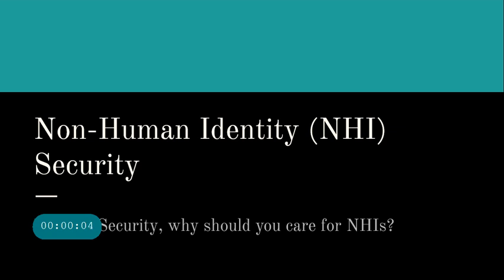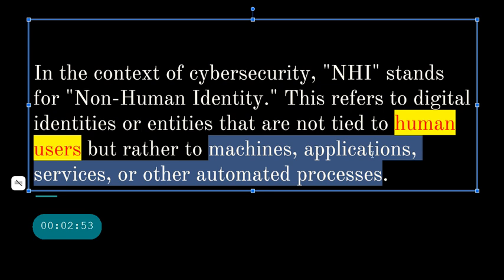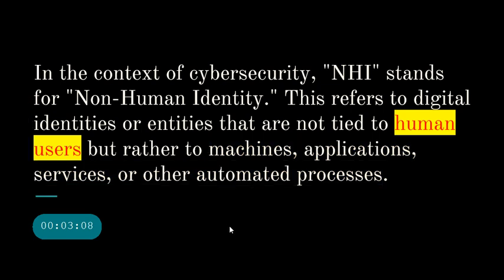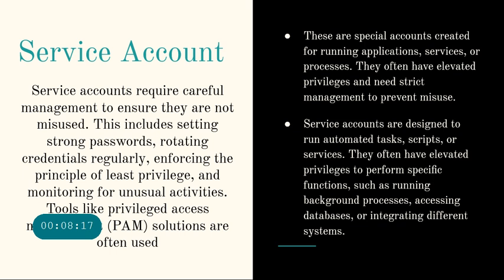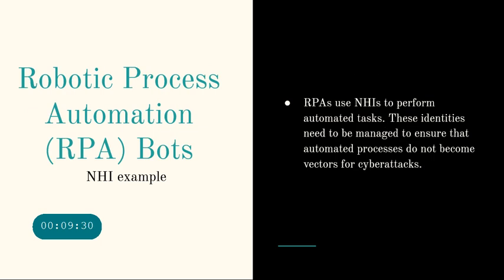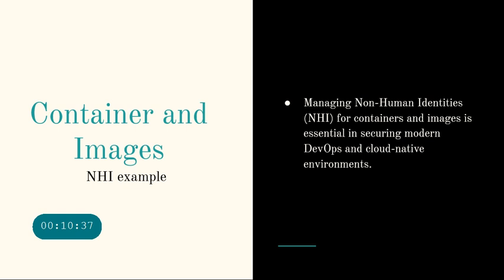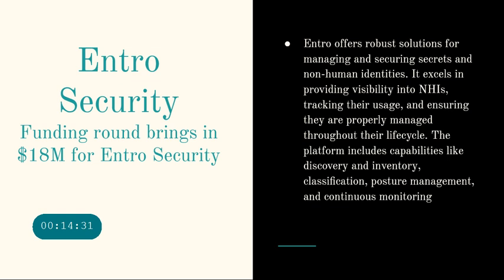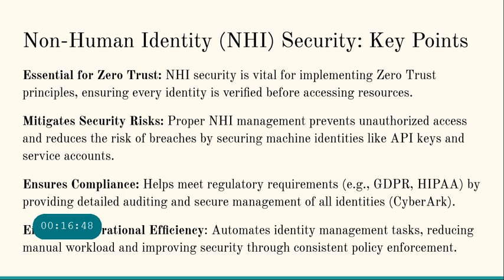Non-Human Identity (NHI) Security cyberark astrix entro What is NHI? How to secure NHI account?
In the context of cybersecurity, "NHI" stands for "Non-Human Identity." This refers to digital identities or entities that are not tied to human users but rather to machines, applications, services, or other automated processes. Managing NHIs is crucial in cybersecurity to ensure secure and efficient operations. Here are some key aspects of NHIs in cybersecurity:

    Device and Application Identities:
        Each device (like servers, IoT devices, routers) and application can have its own identity. This helps in tracking and managing these entities securely within a network.

    Service Accounts:
        These are special accounts created for running applications, services, or processes. They often have elevated privileges and need strict management to prevent misuse.

    API Keys and Tokens:
        Applications and services communicate with each other using APIs. API keys and tokens serve as identities for these applications, allowing them to authenticate and authorize their interactions securely.

    Robotic Process Automation (RPA):
        RPAs use NHIs to perform automated tasks. These identities need to be managed to ensure that automated processes do not become vectors for cyberattacks.

    Machine Identities:
        With the rise of machine learning and AI, machine identities become important. They help in managing the access and operations of AI models and automated decision-making systems.

    Certificates and Cryptographic Keys:
        Digital certificates and cryptographic keys are used to authenticate and secure communications between non-human entities. Proper management of these keys is essential to maintain the integrity and confidentiality of data.

Challenges in Managing NHIs:

    Provisioning and De-provisioning:
        Ensuring that NHIs are created, managed, and revoked properly is crucial. Unused or stale identities can become security vulnerabilities.

    Privilege Management:
        Just like human identities, NHIs should follow the principle of least privilege, ensuring they only have access to the resources they need.

    Monitoring and Auditing:
        Continuous monitoring of NHIs for unusual activity is essential to detect and respond to potential security incidents. Regular audits help ensure compliance with security policies.

    Identity Governance:
        Implementing governance frameworks to manage the lifecycle of NHIs helps in maintaining security and compliance. This includes policies for identity creation, usage, and retirement.

By effectively managing NHIs, organizations can strengthen their cybersecurity posture, ensuring that non-human entities within their systems operate securely and efficiently.